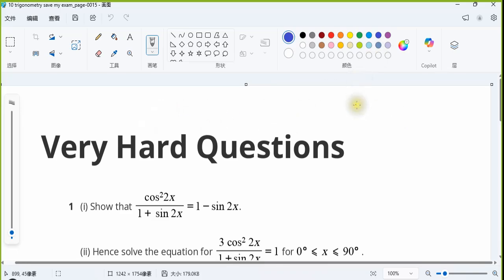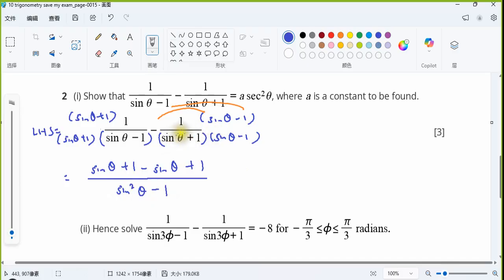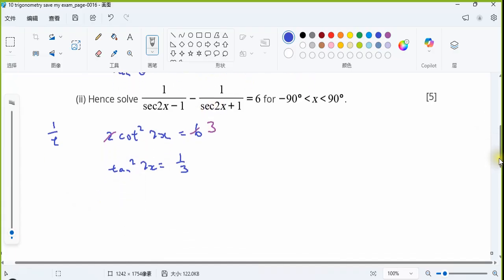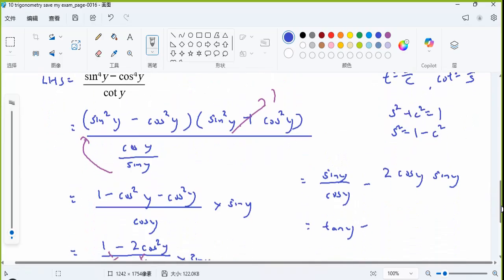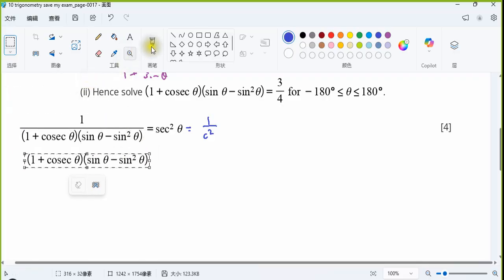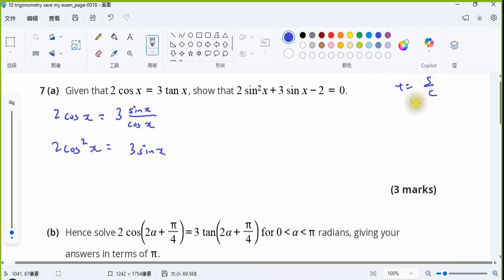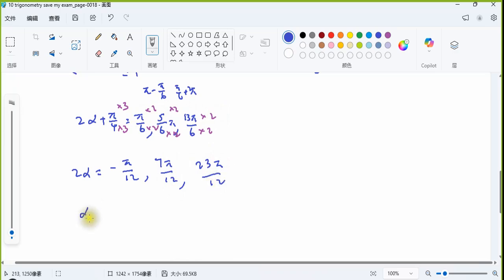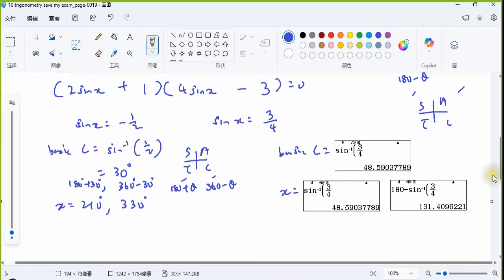10 trigonometry save my exam 3 Very Hard Question